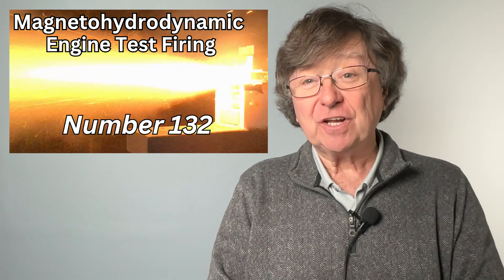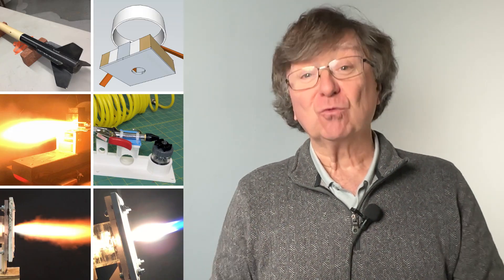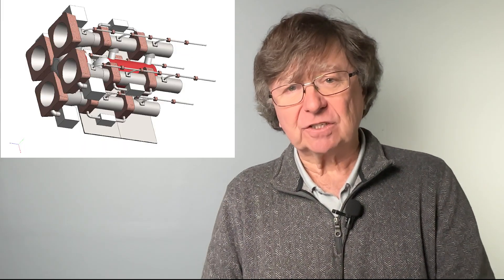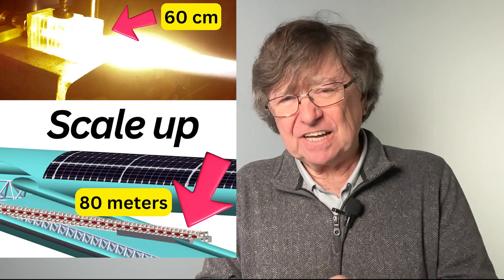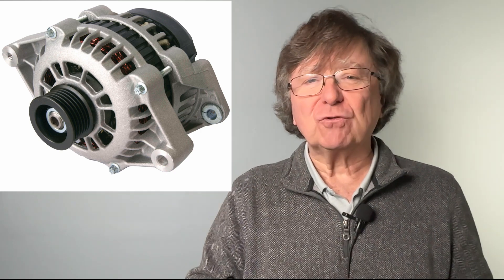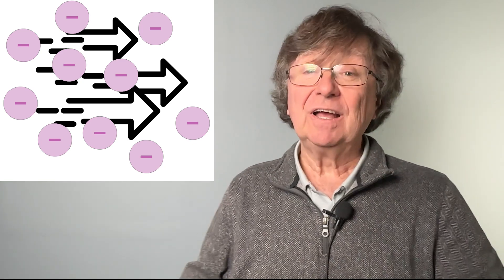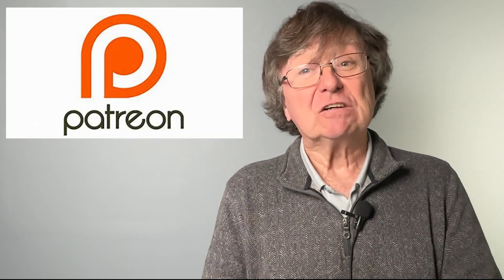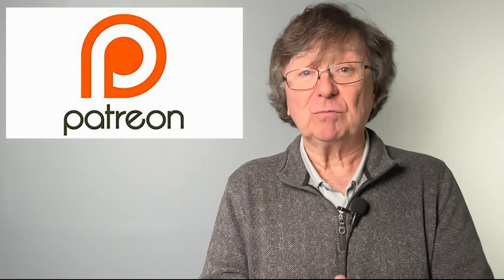Plasma Engine Research, Magnetohydrodynamic Test No.132: Mistakes, Breakthroughs & What’s Next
This is Magnetohydrodynamic, MHD Test No. 132. These tests are part of our plasma rocket engine development. This will become the propulsion system for our airships.
Our last test before this one was a mess. Everything on the engine worked but the data gathering recording system was completely inadequate. We built new dataloggers, requoted cables and overhauled the firing procedure. This test was the result.
Also in the video, what’s next for the MHD program.
Dark Sky Market for payloads to 100K, edge of space merch and more